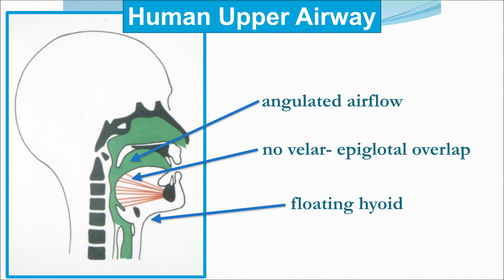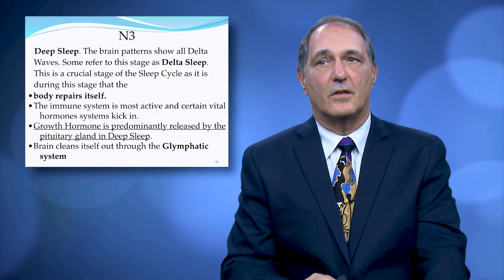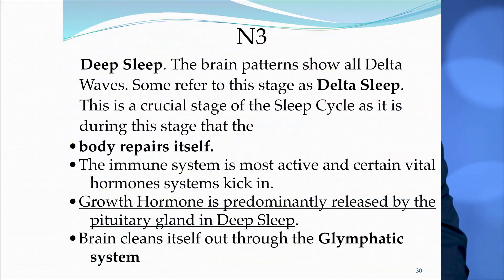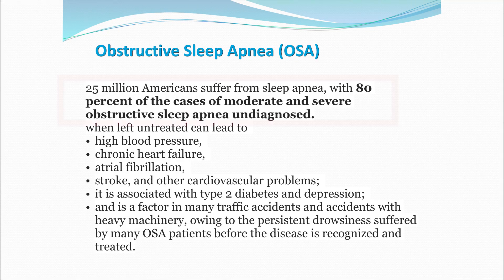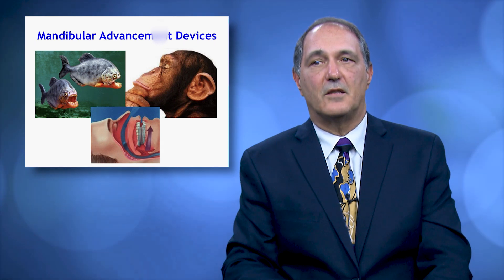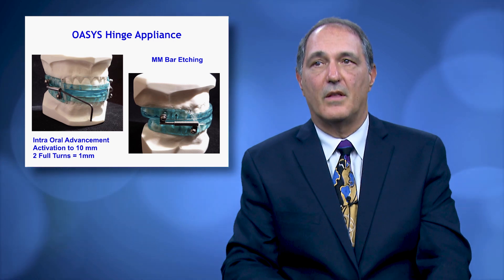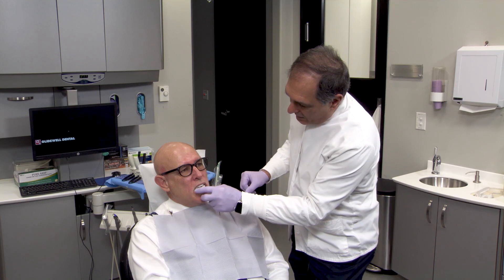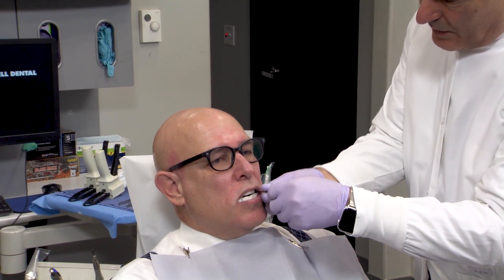Introduction to Dental Sleep Medicine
Want to earn FREE CE ?
In this course, Dr. Mark Abramson provides an overview of dental sleep medicine and how it can be used to treat sleep-disordered breathing, which is widespread and associated with serious health consequences. Starting with an evolutionary perspective, the unique anatomy of the human jaw and throat will be examined in order to understand their vulnerability to breathing obstruction during sleep. Participants will gain knowledge of their role in screening and management of patients from diagnosis to treatment, including oral appliance therapies.

⏱ TIMESTAMPS⏱
0:00 - Intro
0:18 - What causes Snoring ?
0:41- Why do we need DeepSleep ?
1:31
2:00 - SleepApnea devices
2:39 - OralAppliance delivery
3:40 - Want to earn FREE CE ? Visit